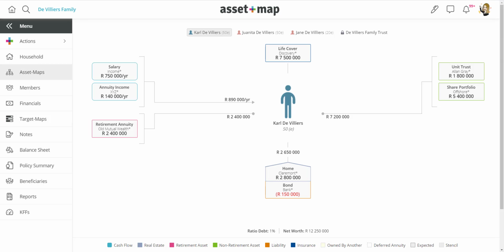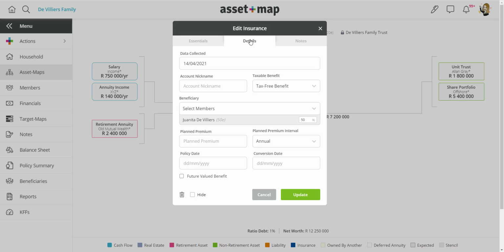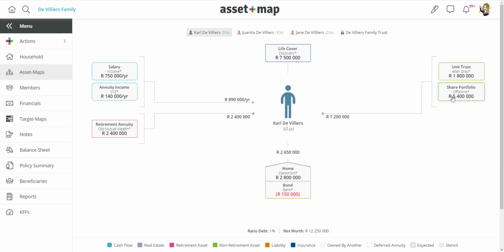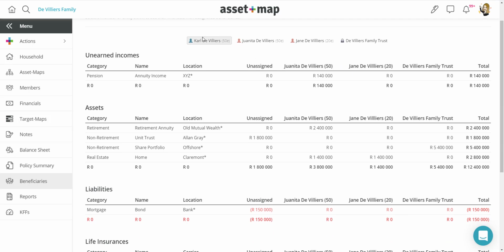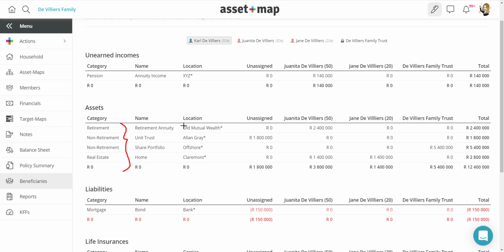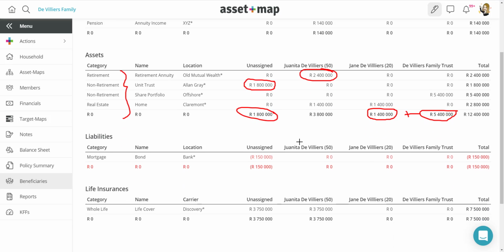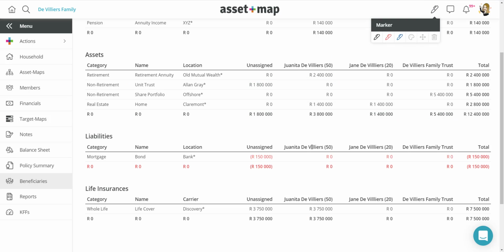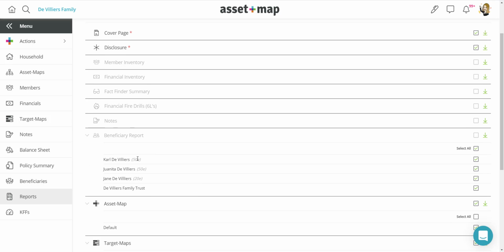Getting Benefit from the Beneficiary Report